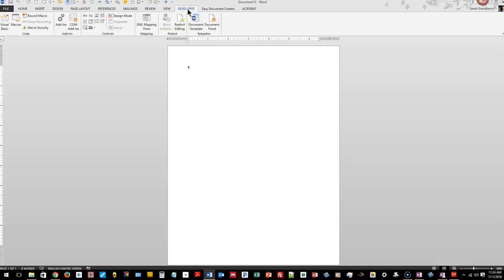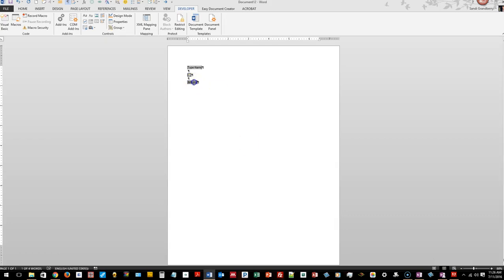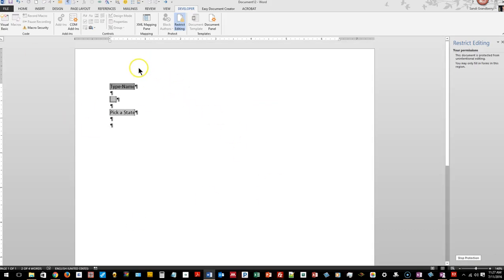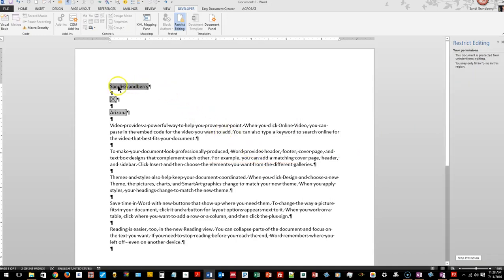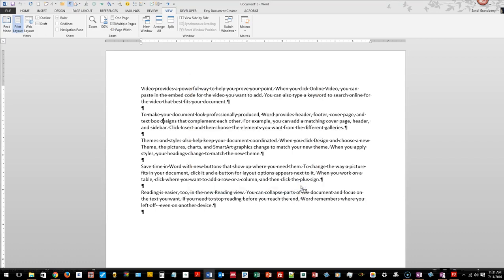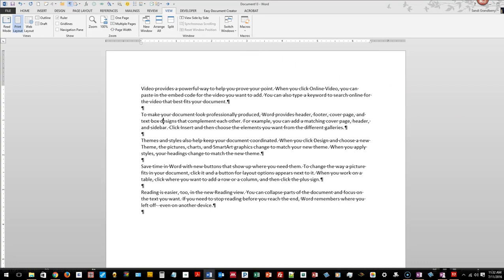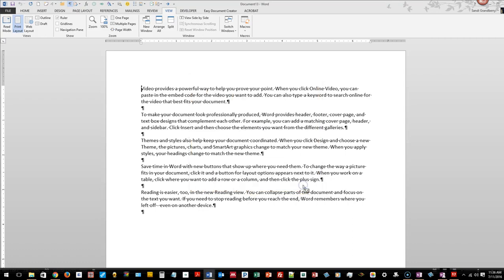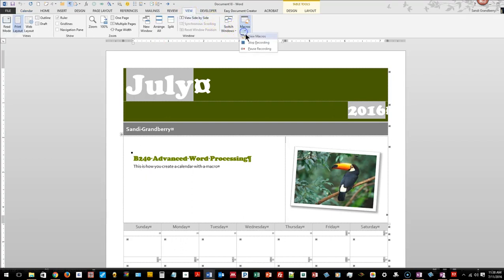Chapters 29 30 Forms and macros